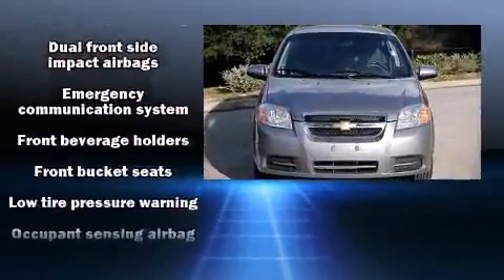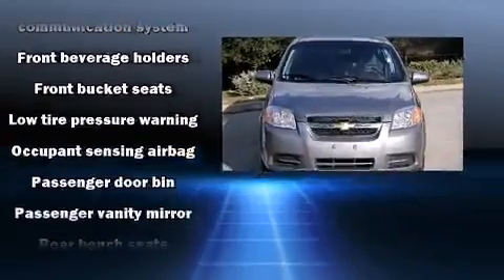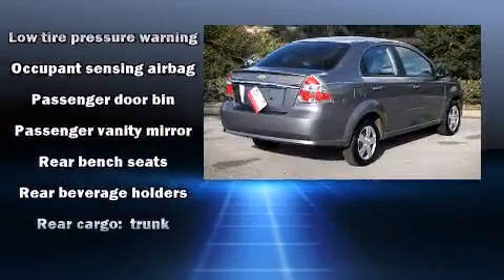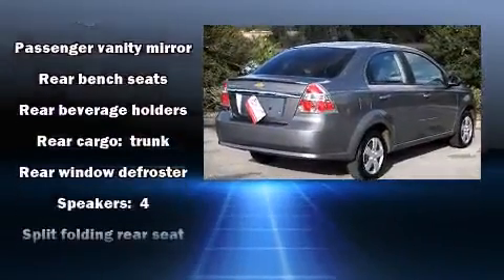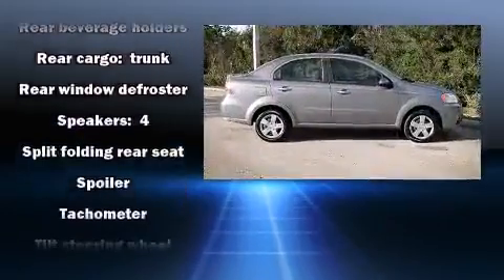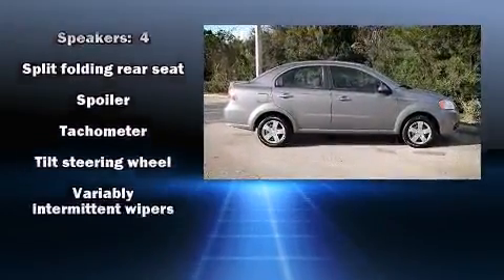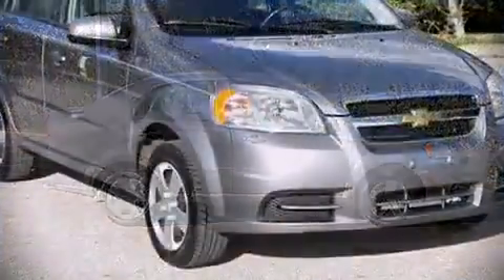2011 Chevrolet Aveo in Longwood, FL 32750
Longwood Mitsubishi
615 N US Highway 1792

Climb inside the 2011 Chevrolet Aveo. With just over 30,000 miles on the odometer, this 4 door sedan prioritizes comfort, safety and convenience. Top features include front bucket seats, a tachometer, variably intermittent wipers, tilt steering wheel, and much more. Audio features include an AM/FM radio, and 4 speakers, providing excellent sound throughout the cabin. We know that you have high expectations, and we enjoy the challenge of meeting and exceeding them! Please don't hesitate to give us a call.